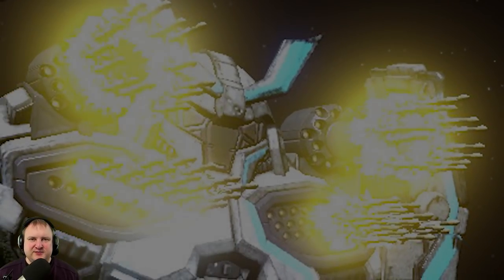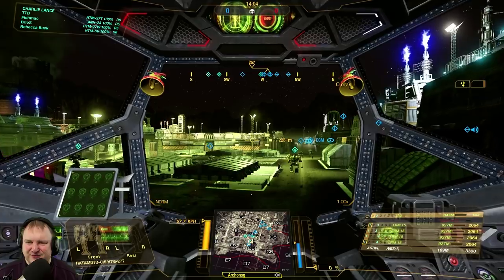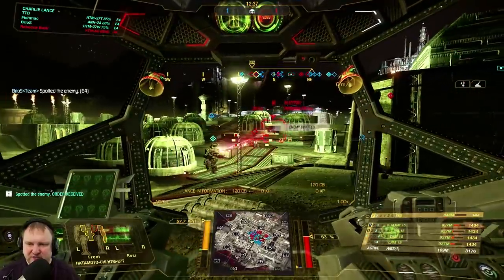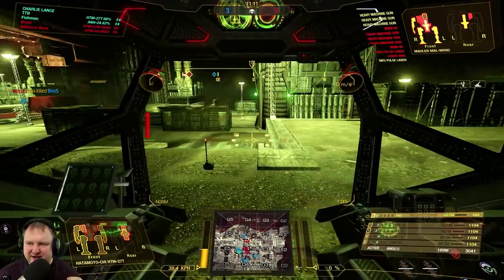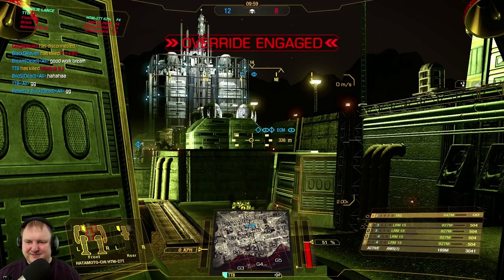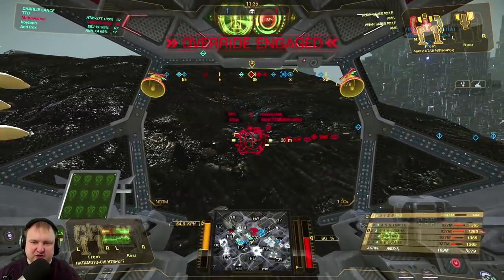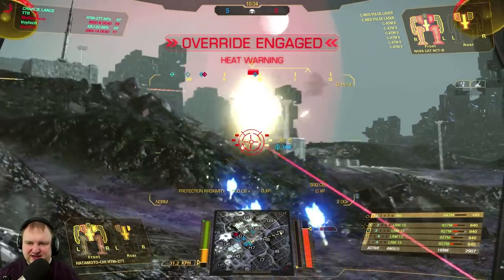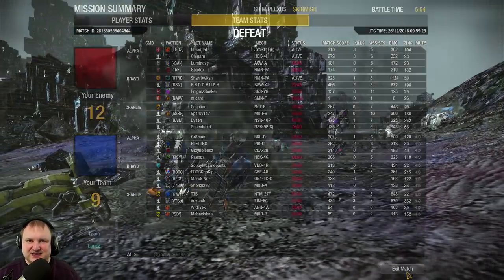FULL LURM SUPPORT FOR BRIOS! Hatamoto Chi Build - Mechwarrior Online 2019 MWO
RISKY FULL SUPPORT BUILD FOR THE ASSAULT FROM THE LAND OF THE RISING SUN! AMS, Beagle Active Probe, TAG and 4x LRM15 will be your support weapons of choice. Make sure to keep firing on all targets of opportunity and support your mates!

Mech build of FULL LURM SUPPORT FOR BRIOS! Hatamoto Chi Build - Mechwarrior Online 2019 MWO:
0:15

"Give me everything you got Instrumental" by Blue Stahli

Music used with permission from Uzer Music and Freedom!